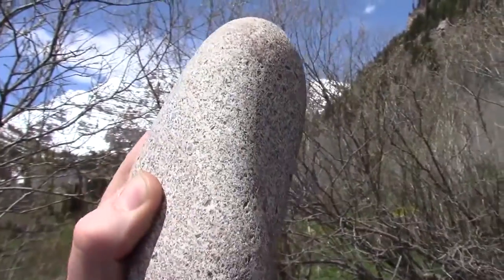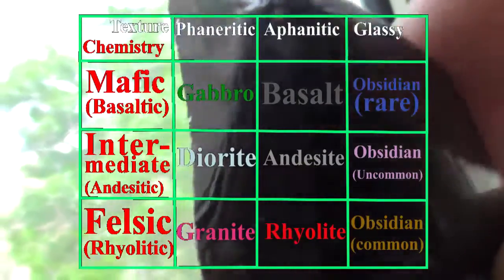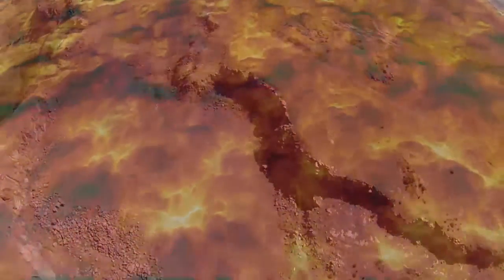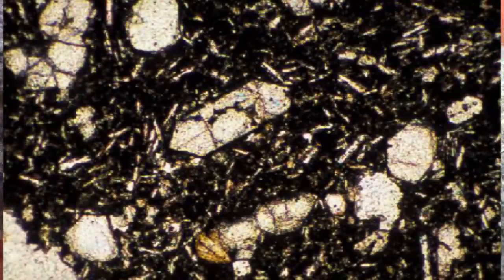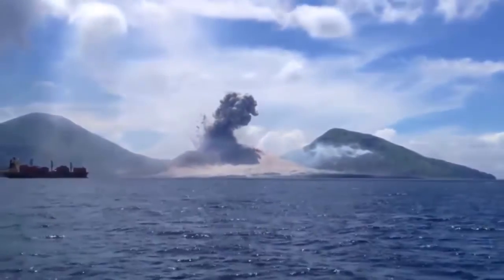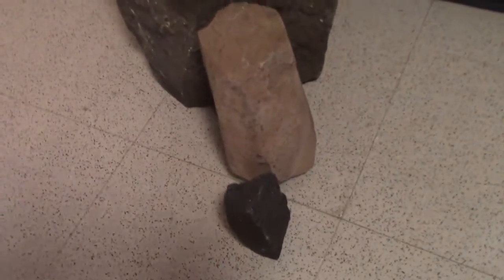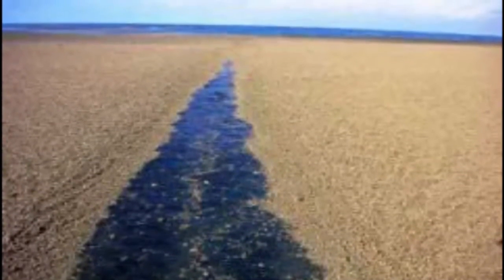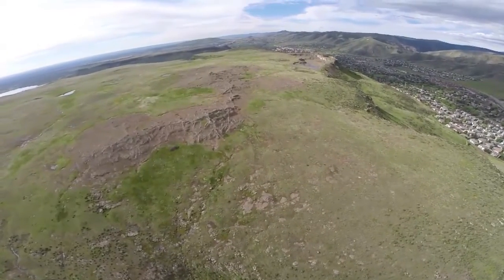29) Extrusive Igneous Rocks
Magma erupting onto the surface as lava and/or pyroclastic fragments, solidify into extrusive igneous rocks.  Here we learn to identify these extrusive information bombs.